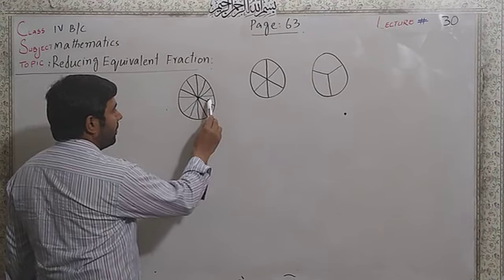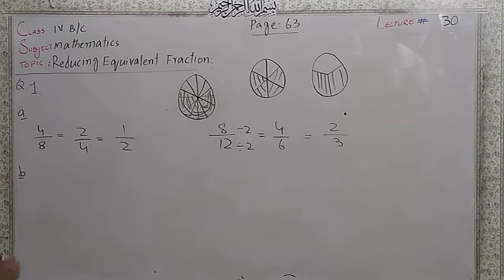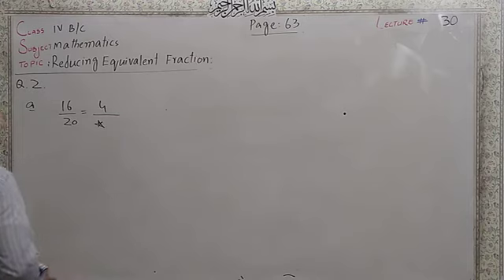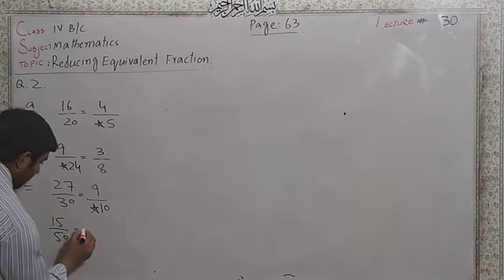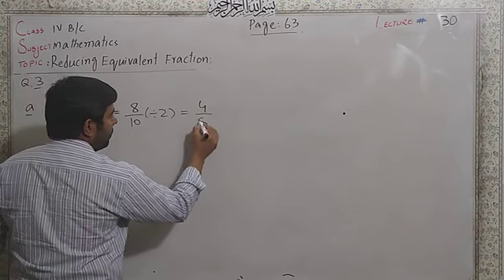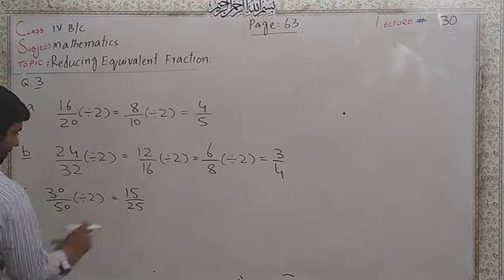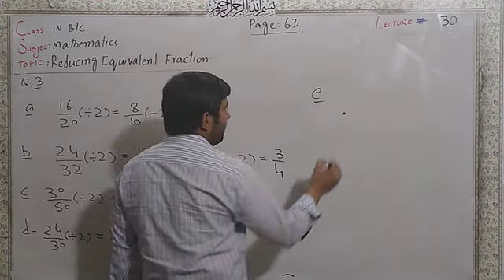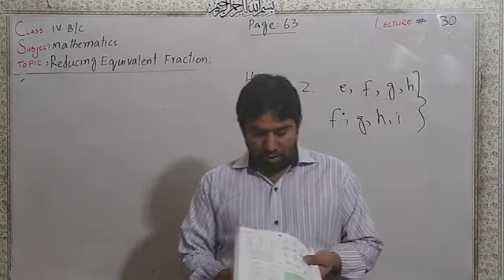Grade 4 Maths 30